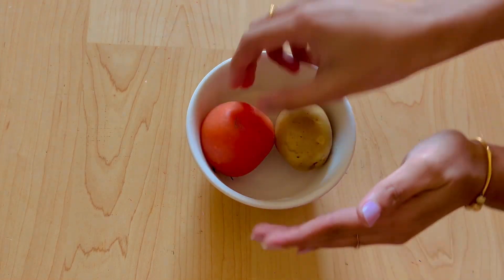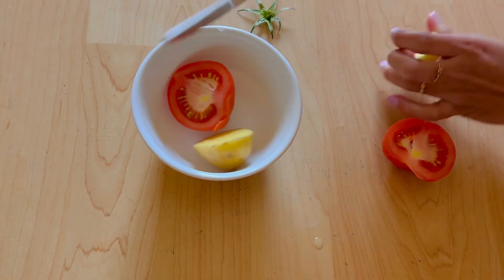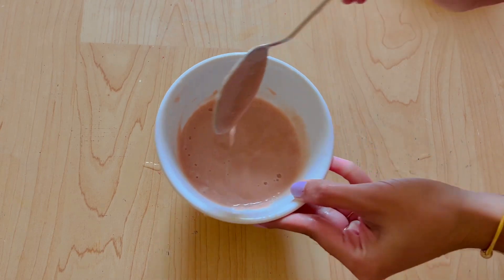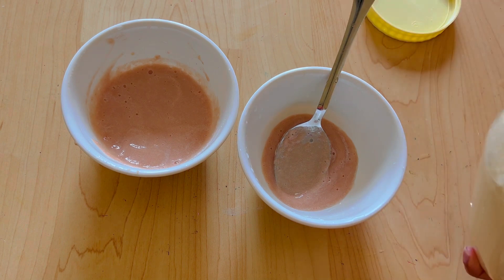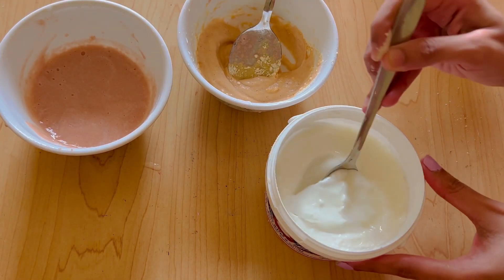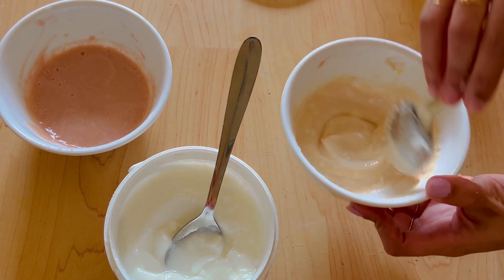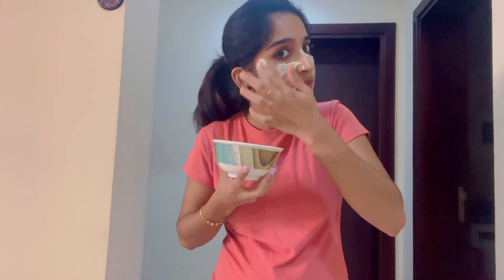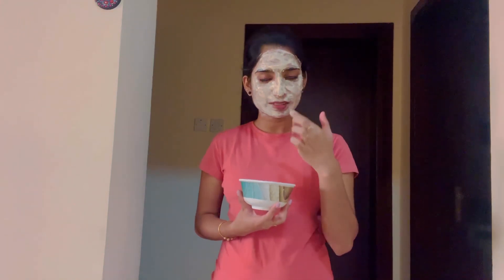Homemade face pack for glow and whitening| അടുക്കളയിലെ സാധനങ്ങൾ മാത്രം മതി ഈ ഒരു face pack ചെയ്യാൻ